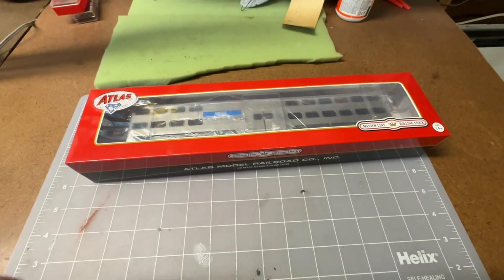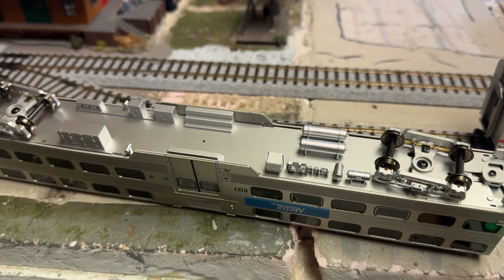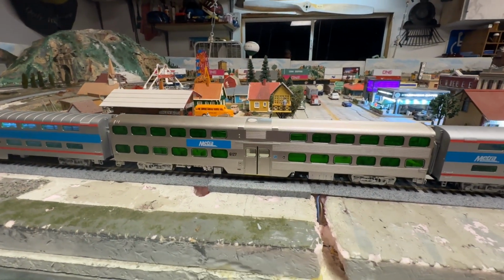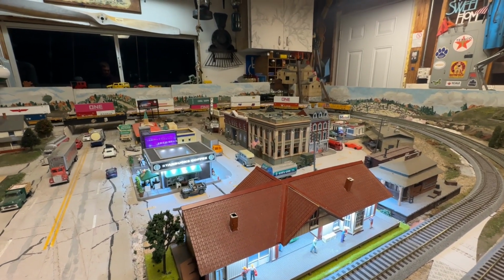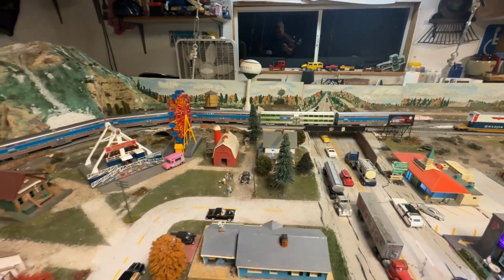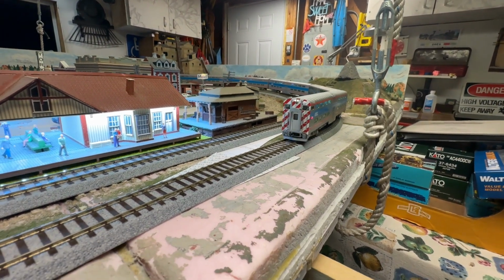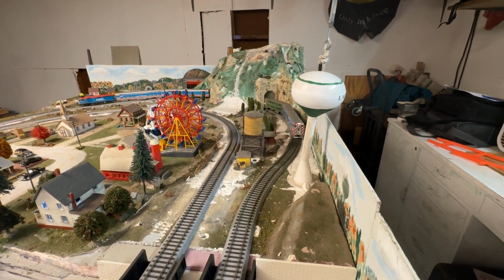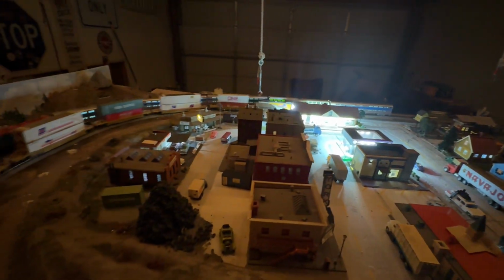Atlas HO Nippon Sharyo Type 6000 with KOTO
The HO Atlas Nippon Sharyo Type 6000 Metra coach has arrived, and I couldn’t be more excited to add it to my collection! Its stunning design pairs perfectly with my KATO setup, making it a standout piece.

Descriptions: 0:07
Coupler comparison: 1:14
On the track with KOTO Bi-levels: 1:49
Track Curve descriptions: 2:50
DCC Power Up: 3:30
Moving Out: 4:07
Moving through switches to the other track: 5:24
Forward through a trick S curve: 6:49
Moving inbound: 7:14
Atlas derail inbound moving through the S curve with KATO: 7:33
Turned down the lights: 8:11